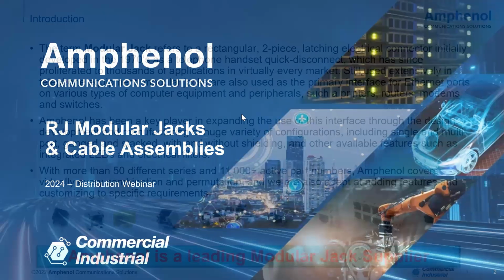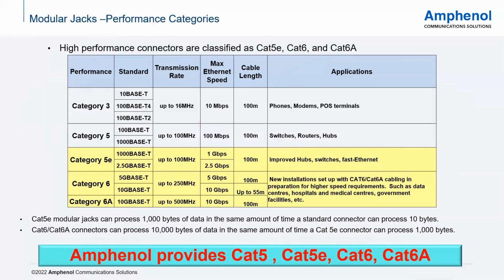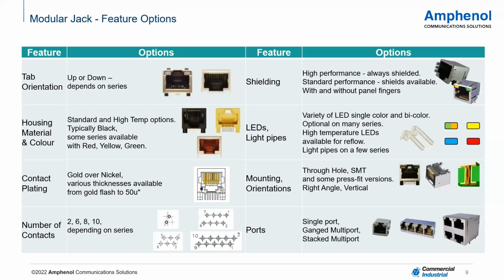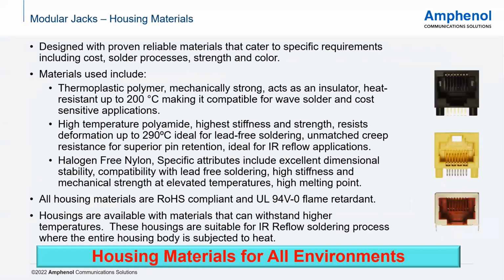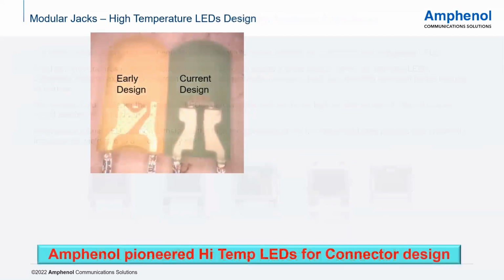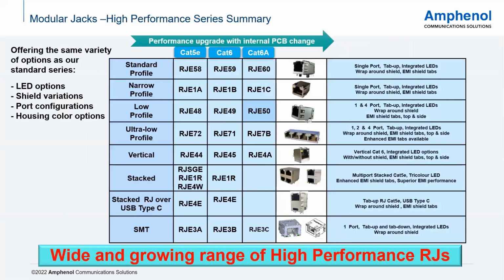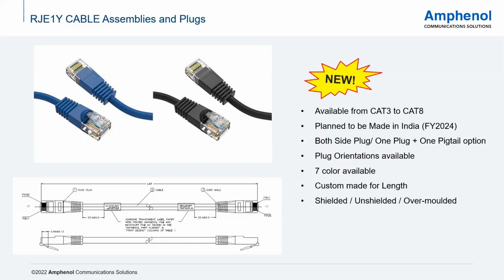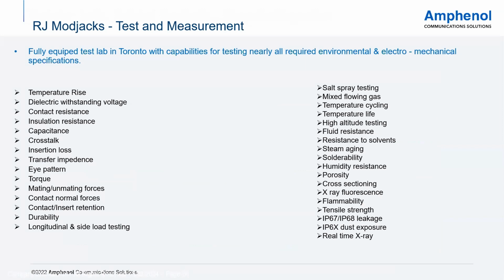RJ Modular Jacks & Cable Assemblies | Amphenol Webinar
Watch the Amphenol webinar on RJ Modular Jacks & Cable Assemblies.